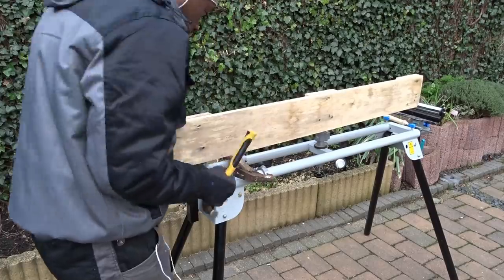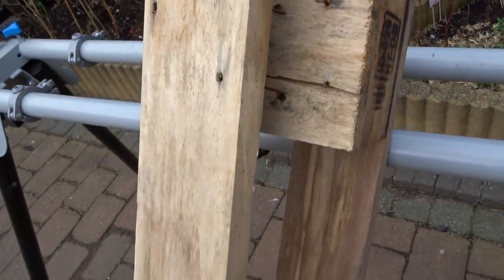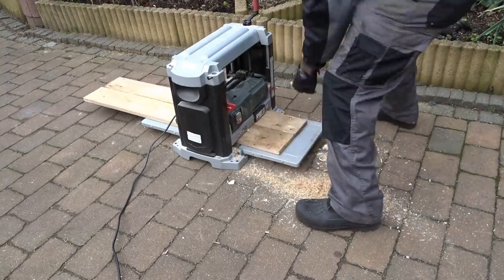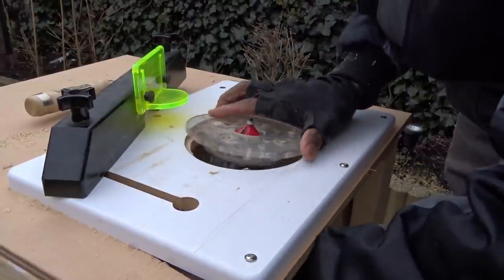Original rustic Pallet floating shelf with storage // How to // DIY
A nice pallet floating shelf for the bedroom that could also give some inspiration for today... Valentine's Day...

We put together a list of some of the tools used in the shop on our Amazon Store (affiliate link), if you'd like to support what we do, shop through this

Would you like to support ATC for more sustainable consumption patterns? Take part of the 1 reservation = 1 tree planted program, book here and share: